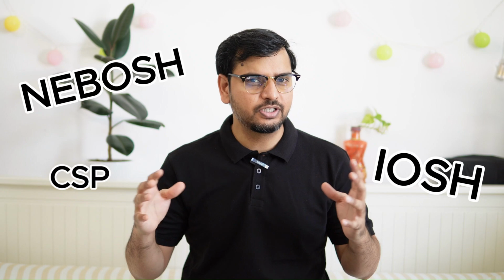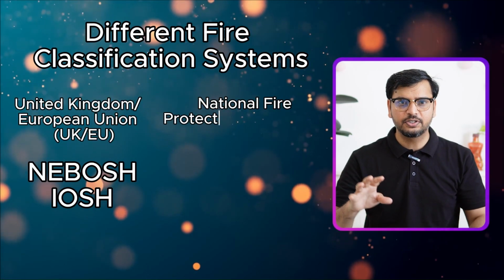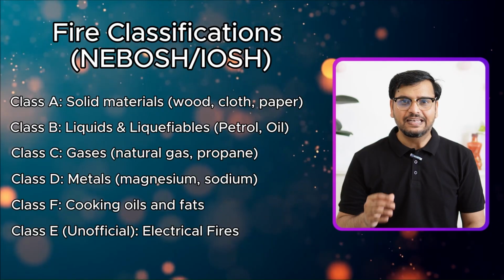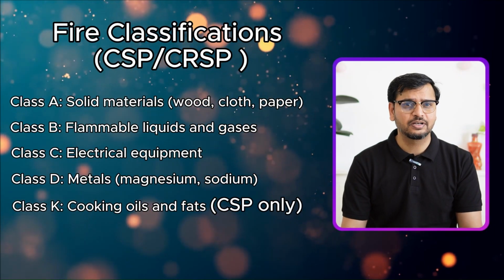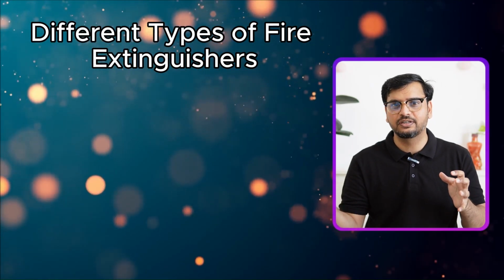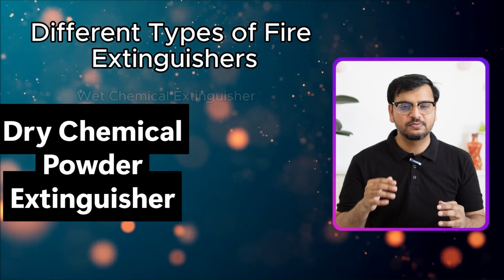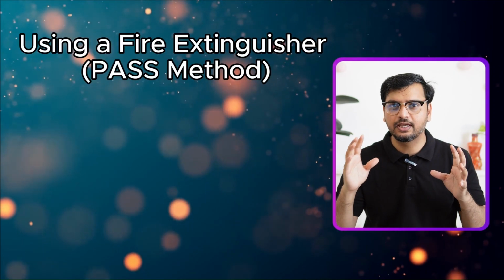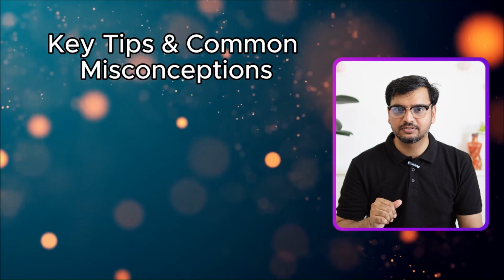Fire Classification & Extinguishers Explained | NEBOSH, IOSH, CSP & CRSP Exam Guide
Do you know the difference between Class C fires in NEBOSH vs CSP exams? Or which extinguisher to grab in an emergency? In this video, we break down fire classifications and extinguishers step by step — so you’ll be confident both in exams and in real-life safety situations.

🔎 What You’ll Learn in This Video:

✅ Fire classifications in NEBOSH/IOSH (UK/EU) vs CSP/CRSP (NFPA/US)
✅ Key differences: Class C, Class F vs Class K, and the “unofficial Class E”
✅ Types of fire extinguishers — Water, Foam, CO2, Dry Powder, Wet Chemical, Class D
✅ Color coding systems (UK/EU vs NFPA)
✅ The PASS method for using a fire extinguisher correctly
✅ Live demonstrations of extinguishers in action

This is essential knowledge for:

Safety professionals working in construction, oil & gas, manufacturing, and office environments

Students preparing for NEBOSH, IOSH, CSP, or CRSP exams

Anyone who wants to be prepared in case of a fire emergency